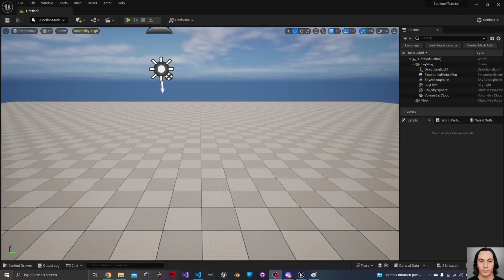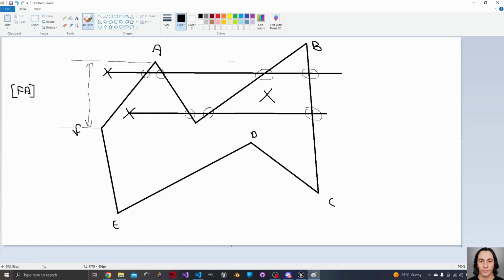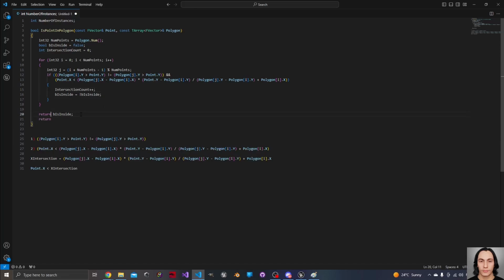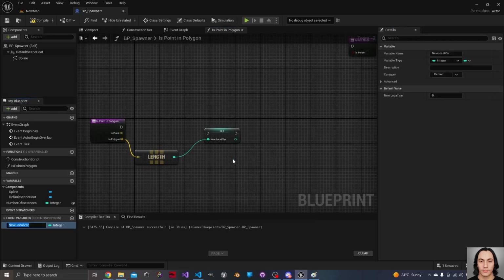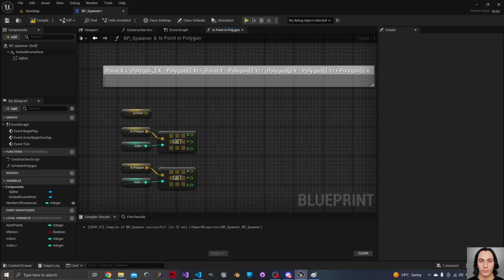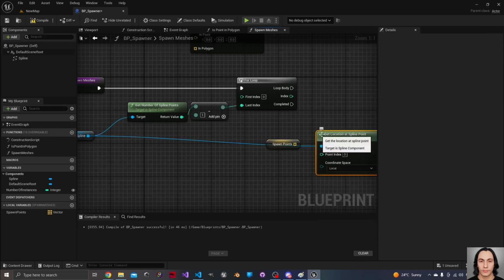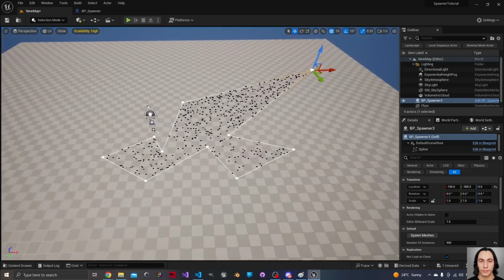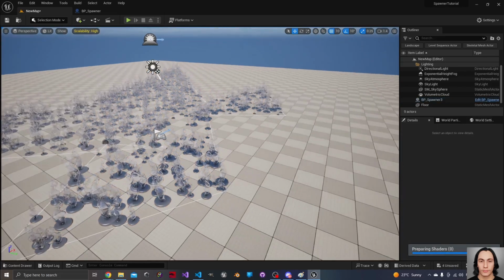How to spawn procedural objects on custom surface using splines - Unreal Engine 5 tutorial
Welcome to my latest Unreal Engine tutorial!

In this video, I'll guide you through the process of spawning objects on custom surfaces using splines. This technique is particularly useful for creating complex environments and ensuring your objects are placed precisely where you want them.

In this tutorial, you'll learn:

* How to set up splines in Unreal Engine
* Implement a ray-casting algorithm to spawn objects theoretically
* Implement the ray-casting algorithm in blueprints
* Spawn meshes using the Hierarchical Instanced Static Mesh Component

The ray-casting algorithm used in this tutorial is a crucial part of the process, allowing for accurate detection of surface intersections and ensuring objects are placed correctly on any custom surface.
Here is the link of the page showed and used in the tutorial for the algorithm:

If you enjoy my work and want to support me, tap the ), grab a coffee, and let’s keep making Unreal content together. Thank you for being awesome!

Chapters:
0:00 Introduction
0:17 Ray-Casting Algorithm Overview
14:02 Creating the blueprint actor
17:52 Implementing the Ray-Casting Algorithm in UE
42:38 Implementing the meshes spawning function
48:34 Final tweaks and tests